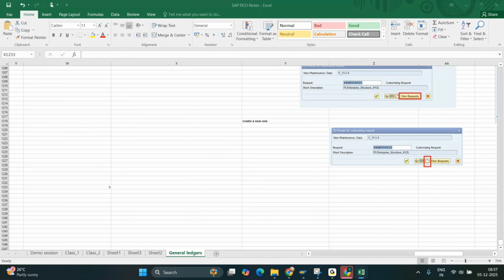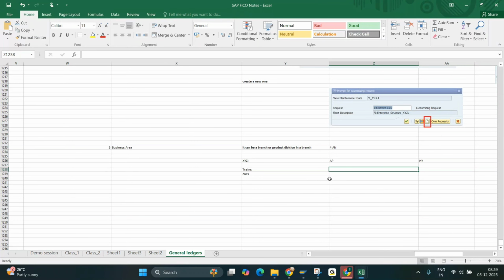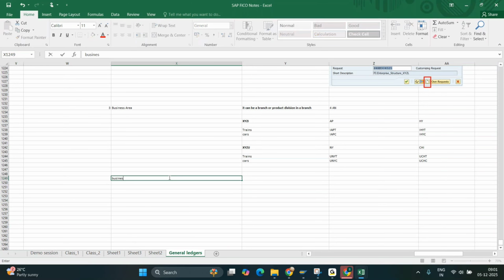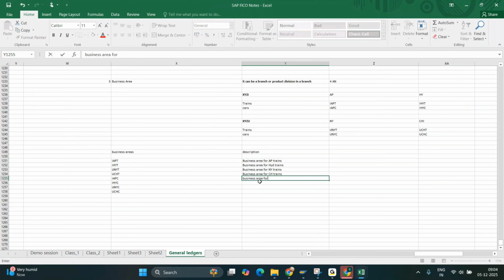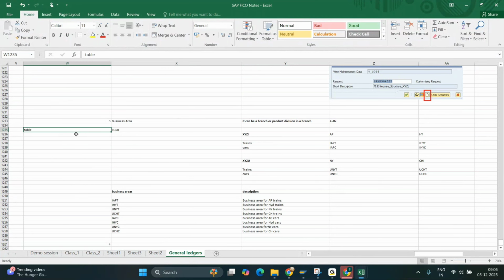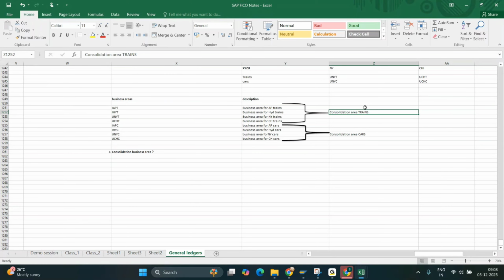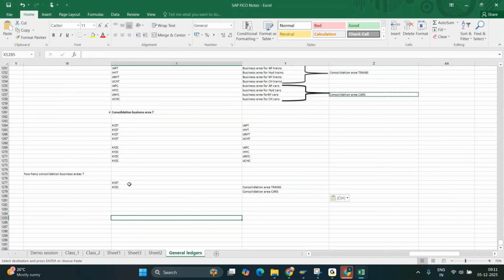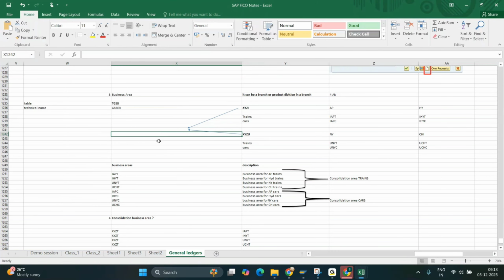SAP S4 HANA FICO | Class 11 | Define Business Area and Maintain consolidation business area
Business area is a reporting segment that sits above company codes. It represents a line of business or region that needs its own profit and loss view. Because business areas are at client level, multiple company codes can post to the same business area. This allows cross-company reporting without building extra structures. The assignment happens at master data or document level, and the system derives the business area based on rules such as plant, valuation area, or manual entry.

Consolidation business area exists for group reporting. It functions as the consolidation layer that collects data from multiple business areas and feeds it into the group reporting process. Unlike the classic business area, this structure is designed for consolidation logic, eliminations, and standardized financial statements at the group level. It provides a unified view of financial performance when a company operates several business segments that must be consolidated for external reporting.